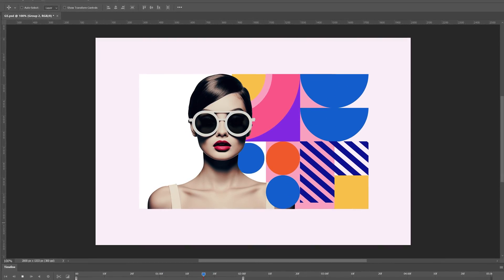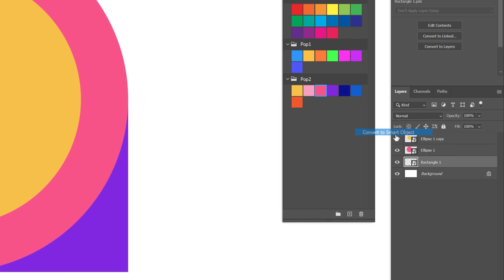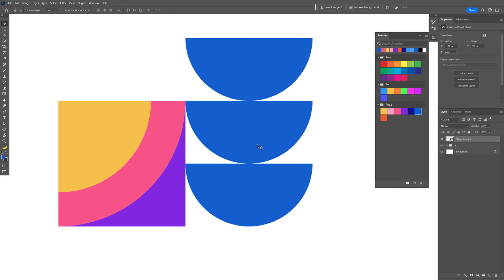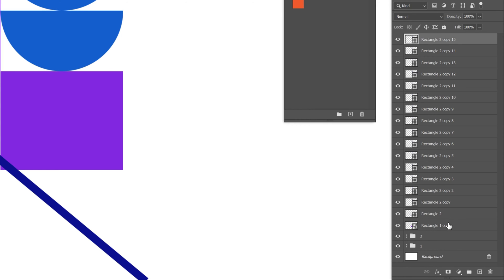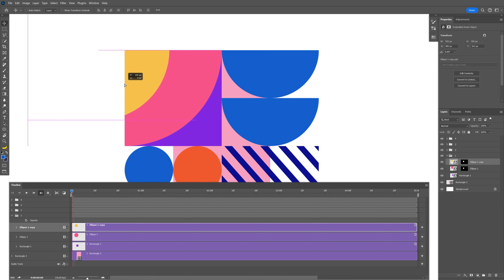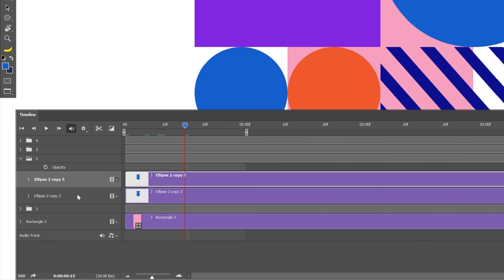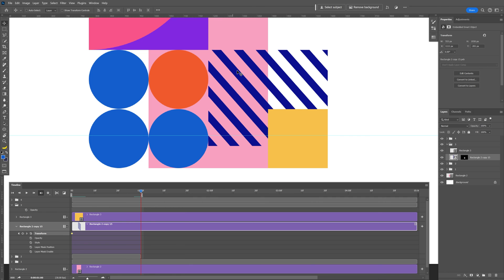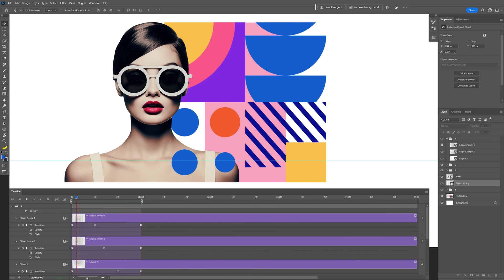How to Make GIF in Photoshop With Geometric Shapes - Bauhaus Style